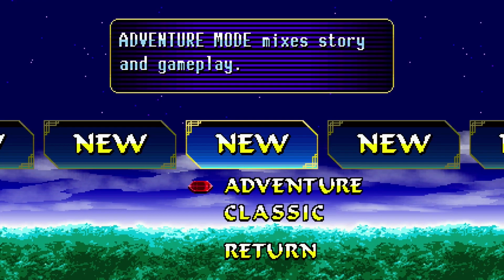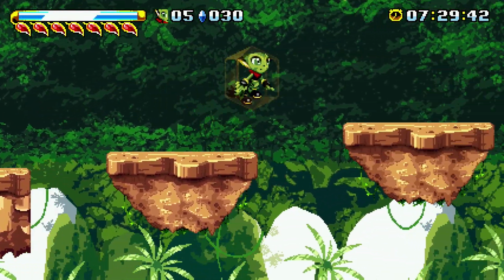Freedom Planet Review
I’m generally disappointed in myself that I’ve allowed Freedom Planet to fly under the radar for as long as it has since originally releasing back in 2014 on PC.

Written By: Bryan Clutter
Narrated and Edited By: Bryan Clutter
Reviewed On: Nintendo Switch

Want more from Level Down Games? We can also be found across social media and various places. Check us out everywhere and be sure to follow and say hello!

Level Down Games is entirely self-funded as a passion project.

**Music Credit**
◘The music typically played throughout our videos is credited to and copyright by Dance With The Dead
◘Check them out on Bandcamp, Spotify, YouTube, Soundcloud, Amazon, iTunes, and pretty much wherever you can find music
◘This music is used with permission from the band distinctly given to Level Down Games